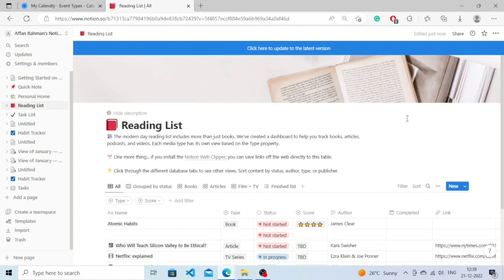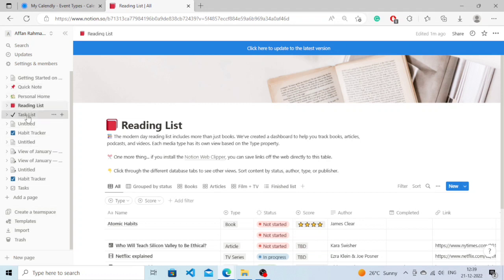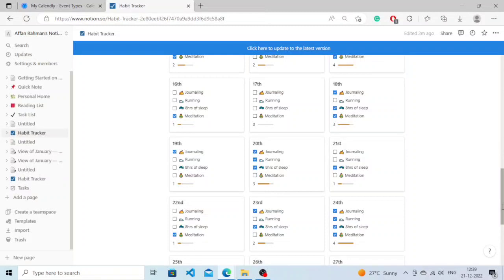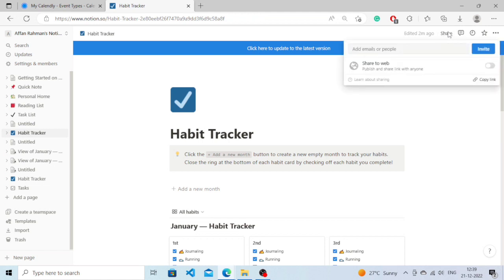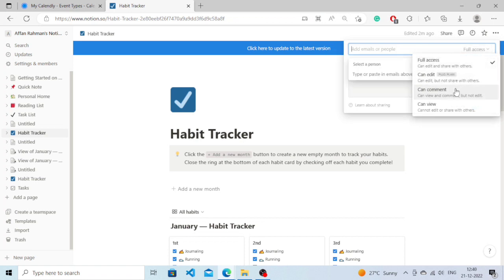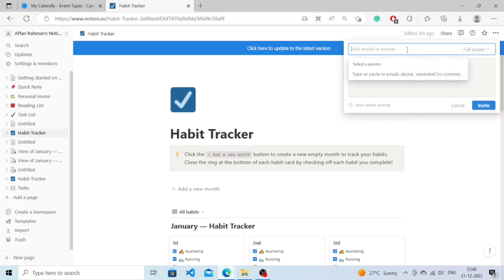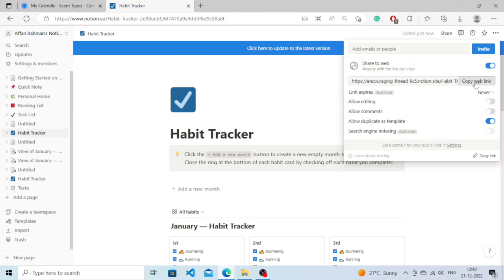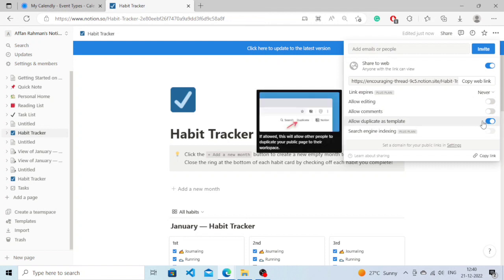How To Share Notion Template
If you want to share a notion template with your colleagues, you need to learn how to do it efficiently and effectively. In this video, I'm going to show you how to share a notion template using the best tools and techniques available.
This video will teach you everything you need to know to make sharing a notion template a breeze!
Are you looking for ways to share your idea with the world? Well, look no further! This video will show you how to share your template – whether it's a project you're working on or an idea you have – with the world.By following these simple steps, you'll be able to share your idea easily and get feedback from others in a simple and quick way. So let's get started! After watching this video, you'll be able to share your idea with the world in no time!